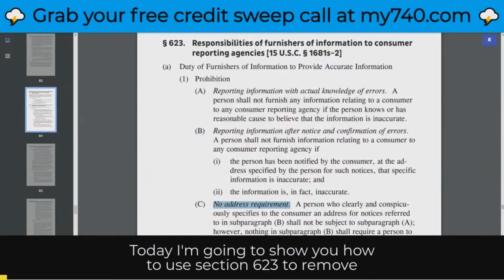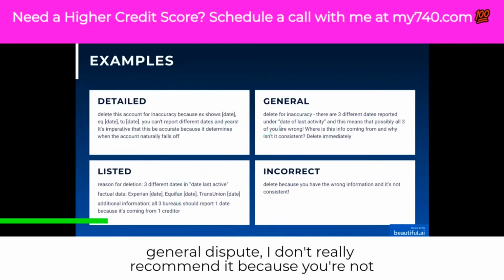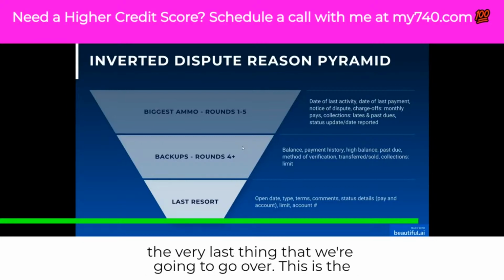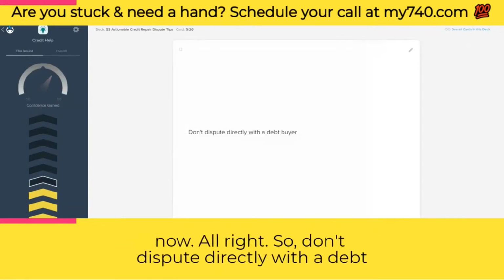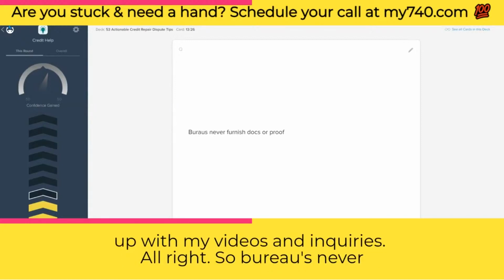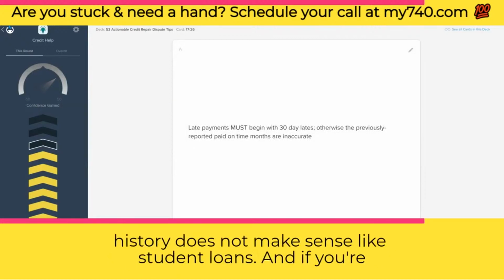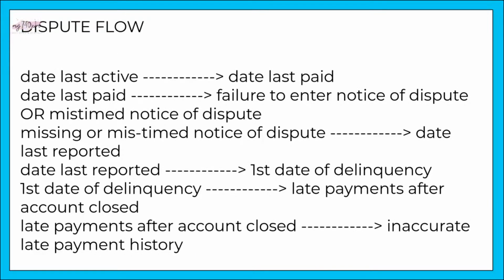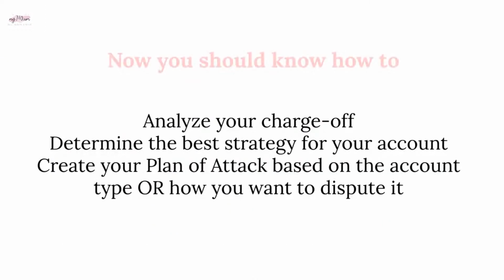Weekend Credit Sweep Dispute Letter Training | Playlist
Today we've got a weekend credit sweep dispute letter training, previously recorded.

Video notes:
On unknown collections:
Today we're going over how to use fcra section 623 violations to remove unknown collections from a credit report for failure to enter identifying information and an address. You can access free credit repair resources (or schedule a credit sweep call with me Link for the Coaching Program Video notes: You may find quite a few instances of the credit bureaus reporting collections without a collector name, original creditor name, or an address. This is a violation of FCRA 623, which states that an account cannot report with known errors UNLESS there's an address to dispute conspicuously listed on the credit report. I show you what an incorrectly reported collection looks like, as well as one reported accurately with an address that would otherwise need to be disputed using a different tactic. I also show you what the dispute reason might look like for a case like this. FCRA 623 states that an address does NOT have to be reported if there are no errors and that the account has not been disputed before (from my understanding of it), but that if there's been a confirmation of errors or known errors, or the account MIGHT be reported in error, an address must be reported. Confusing, right? Hopefully, my explanation in this video will clear this up and give you a better understanding of how removing unknown and unidentifiable collections works and how to use FCRA 623 to do it!
On 609 templates:
If you're wondering how to write the perfect credit dispute lettere, then this is the video to watch because I'm going to explain and show why you do NOT want to use templates and to stop using section 609 dispute letters. or schedule a call with me today for a credit sweep Writing dispute letters shouldn't be hard, but there's definitely a formula to get the best results! What's the secret, you ask? SIMPLICITY! Pretend you're explaining this to a child. (Error in video: Cushman v TransUnion 1997) If you want to write a letter to the credit bureaus that works, if you want to remove charge-offs, repos, collections, bankruptcies, foreclsoures, tax liens, judgements, late payments and whatever else I missed in this list, then you need to get smart and write simply. Problem with templates: A computer will determine that your dispute is a template after it matches the letter one of the others in their database. Everything is automatically "verified" and now you're back at square one. Seriously! Video notes: Why you don’t want to use 609 templates or any dispute letter templates at all: You will want to take the actual purpose behind this and put it into regular terms, because when the Bureau's get this dispute letter, they're going to match it against millions of other dispute letters that have been mailed by consumers just like you and it will be verified as accurate by the credit bureaus without an investigation. What’s a dispute letter template? It's a pre written letter that you're going and putting your information on, whether you change some stuff or not. Take five seconds and write your own dispute letter. Use a simple paragraph. For example, today's one of the worst days of my life, I thought I'd get this mortgage. And instead, I get a three page report full of inaccuracies and accounts that don't belong here.

On 53 tips:
Today we're covered 53 tested & actionable credit repair dispute letter tips for factual-based credit sweeps that cover everything from how many accounts should be reported on each dispute letter to whom a validation of debt letter is sent to how a collection account should be reported. If you're wondering if a credit sweep would be a good fit for you, head over and I will see if I can help! I used digital flash card to deliver this content today because it offered the easiest way to quickly go through different topics while only focusing on 1 item at a time. If you enjoyed this video or found value in it, make sure to hit the 'like' and drop me a comment to let me know! Some of the questions we answer in this video are: How many accounts can be disputed on each dispute letter to the credit bureaus? How many dispute reasons can be listed for each disputed account? What are 2 different elements to look for on a collection that would be a reason for deletion? Should all of the dispute letters be sent out the same day to the credit bureaus? What's the key to getting results with a factual credit sweep?